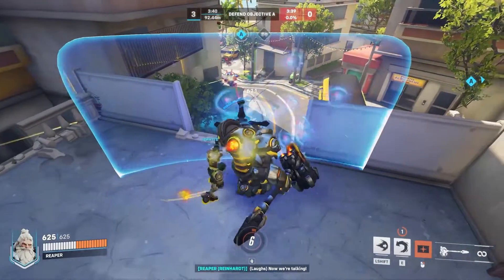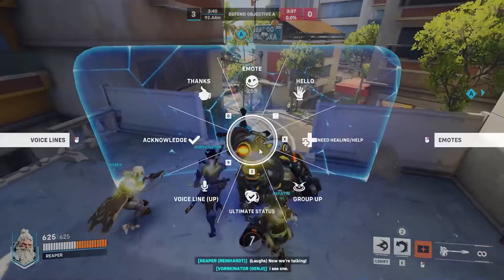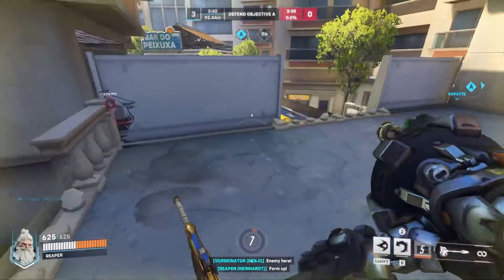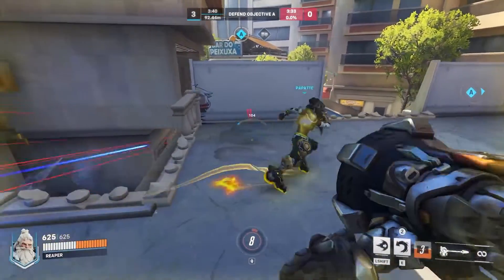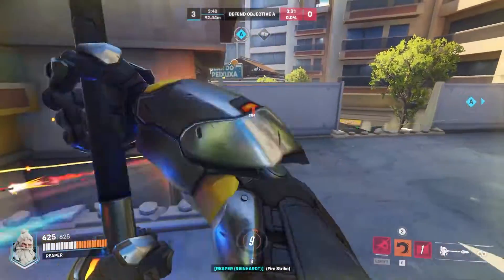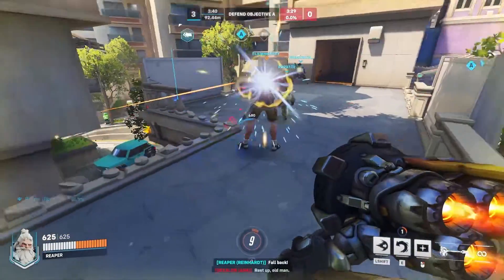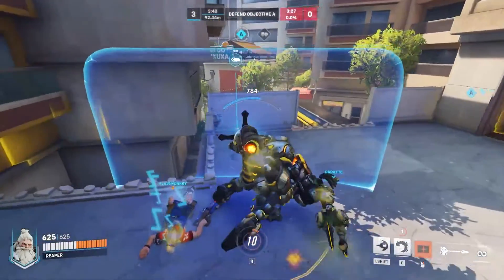How to Get The System Wide Malfunction Season Challenge in Overwatch 2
How to Get The System-Wide Malfunction Season Challenge in Overwatch 2 | Overwatch 2 System Wide Malfunction
How to Do The  System Wide Malfunction Season Challenge in Overwatch 2

Hey guys, i've had a couple of comments about the Tankbuster Season challenge so thought id put this video together. Hope you enjoy it!

Any questions please drop them in the comments!